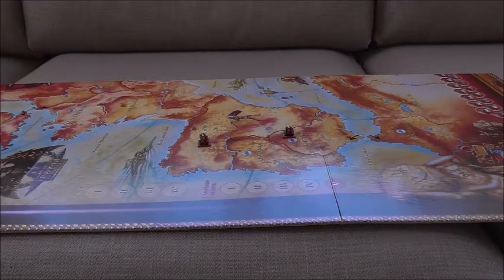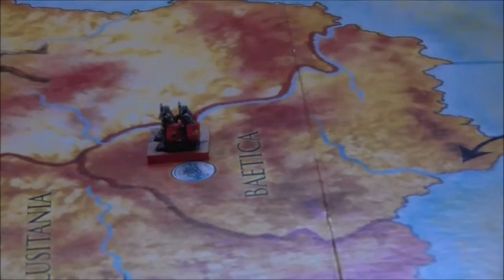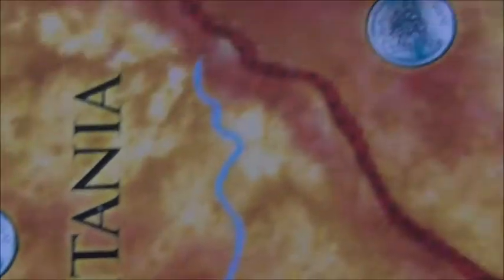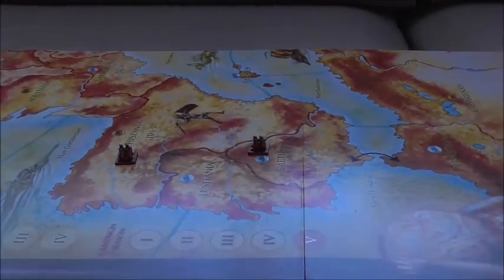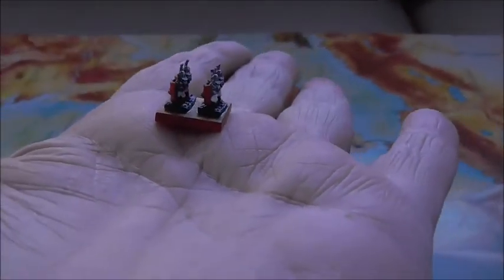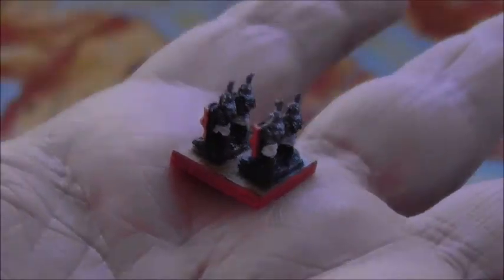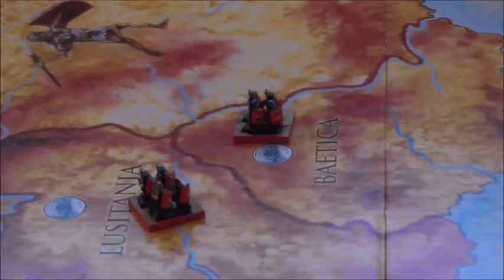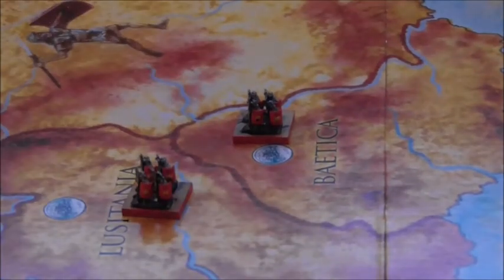Conquest of the Empire Boardgame bases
Final decision on basing colours.